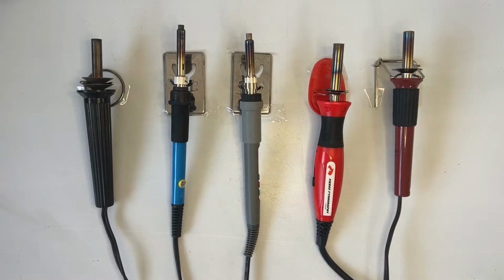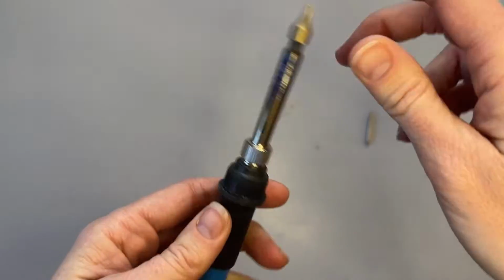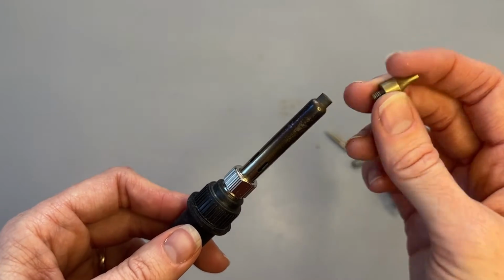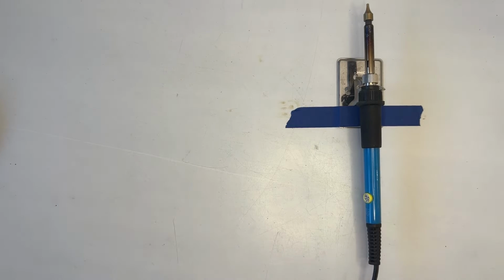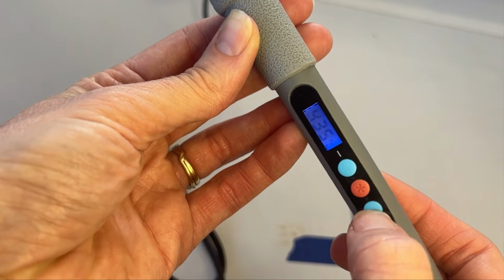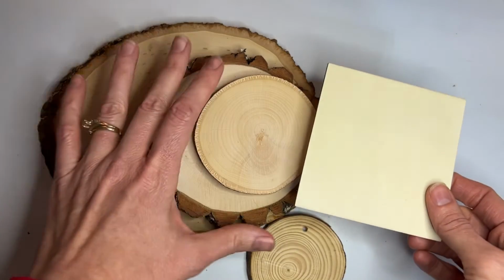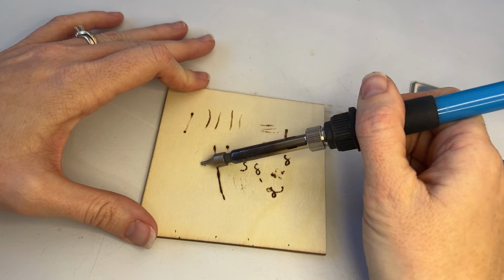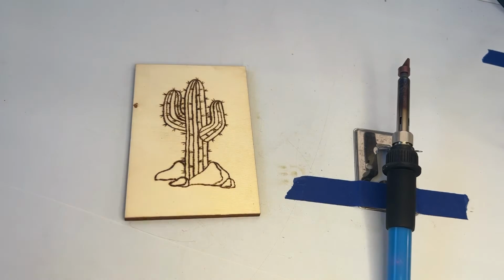Beginner Pyrography [5 EASY STEPS] How To Wood Burn With Generic Amazon Wood Burner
This is one video in a series teaching you how to wood burn using different kinds of beginner burners. Here, I show you how to use 2 very similar generic burners from Amazon in 5 easy steps.

Step 1: Burner Setup

Step 2: Prep Wood and Pattern

Step 3: Burn!

Step 4: Seal It

Step 5: Add Hanging Hardware

✅ Playlist: Wood Burning Nibs & Their Uses

✅  Practice Wood

✅ Where to find patterns:

1. Burn Savvy

2. Pixabay

3. Books: here are some of my favorites.

✅ How to Transfer Patterns

Videos on how to clean the nibs and how to seal your woodburning project are coming soon.

✅ PYRO Membership

Join the Pyro Family for exclusive videos and perks in the Burn Savvy channel membership!

🔥 WOODBURNING RETREAT
Burn Savvy Retreat

🔥 PYROGRAPHY TECHNIQUES
Basic Beginner Woodburning Techniques Video

Later Pyro!

-Jannie
Your Pyro Professor